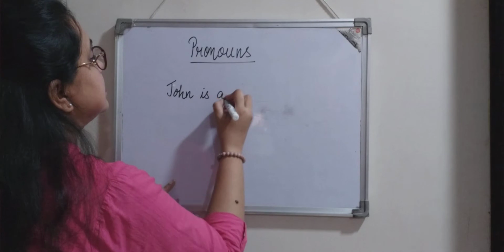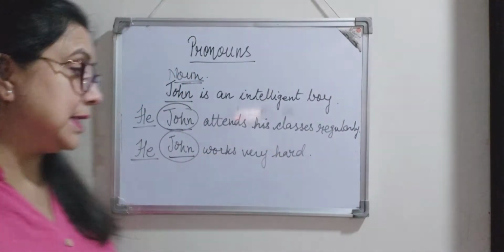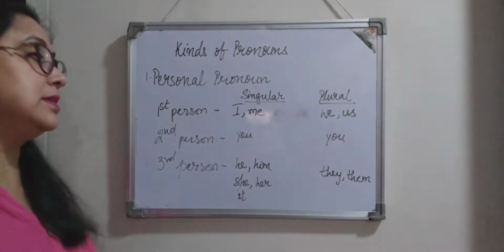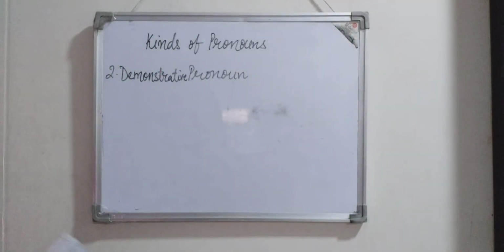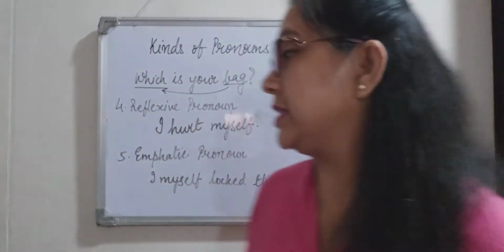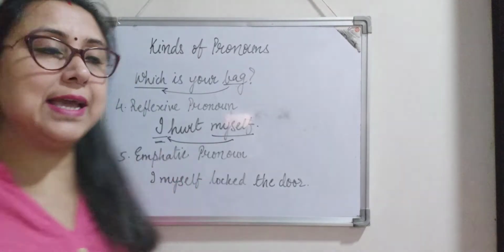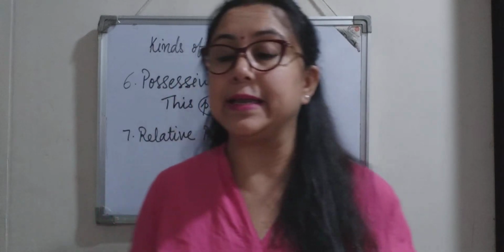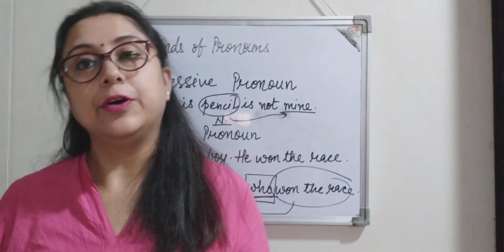Pronouns - Class VI